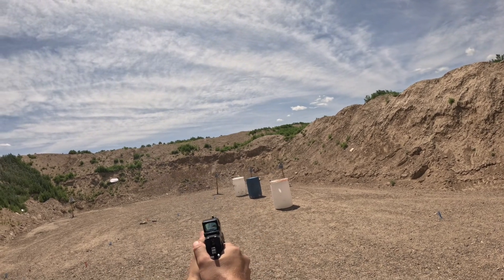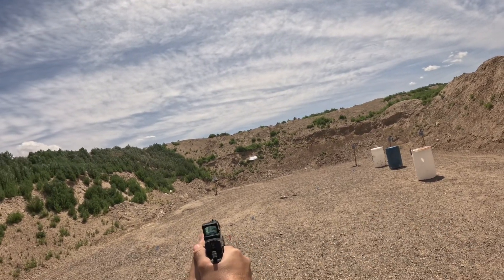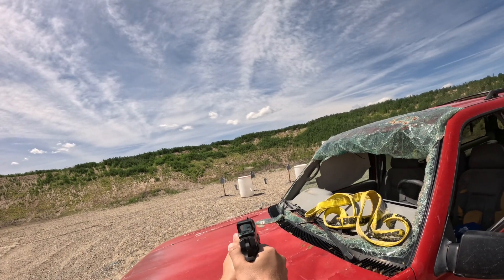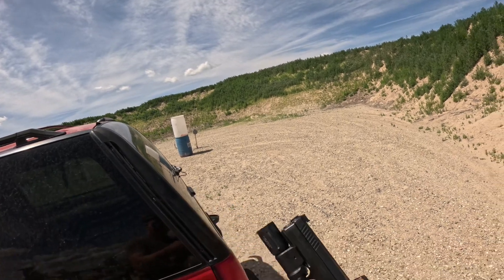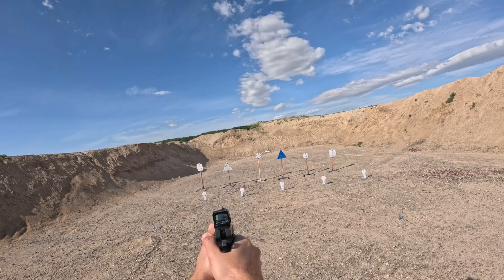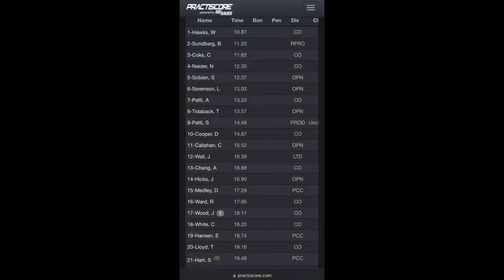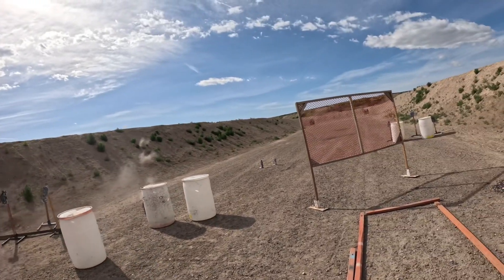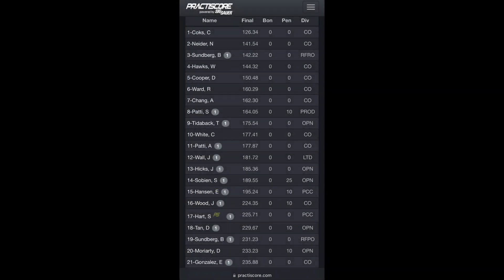Action Steel June ‘24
Action Steel @ Parma Rod & Gun

CZ Shadow 2 W/ Holosun EPS & Modlite PL350